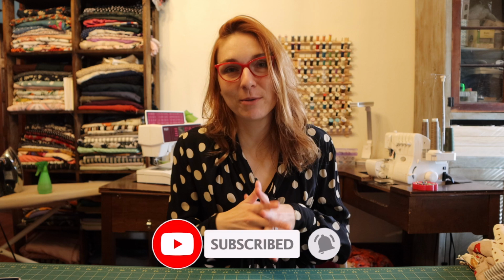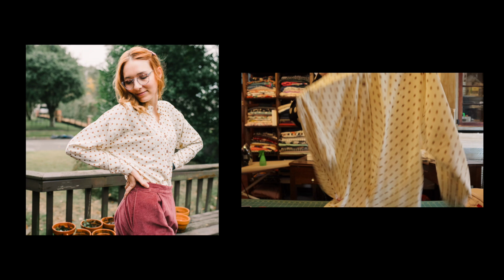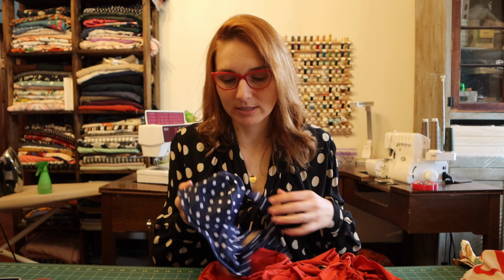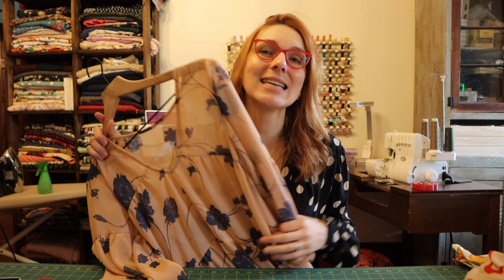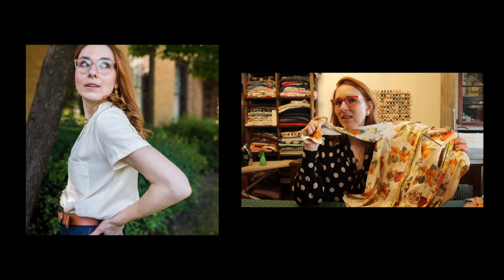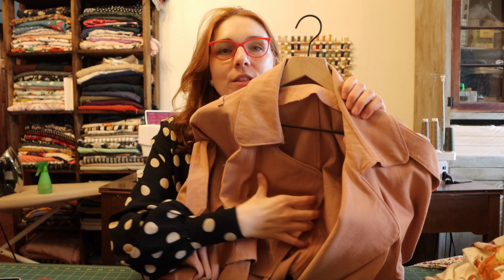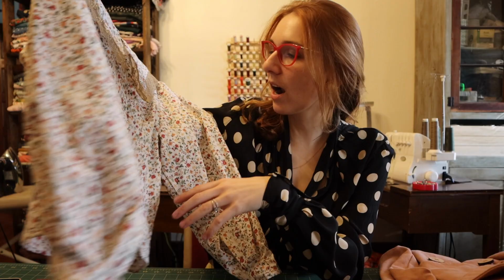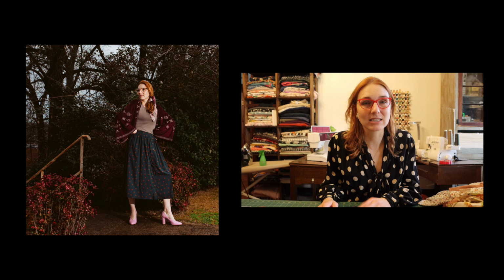Favorite 2020 Makes Haul | Favorite Sewing Patterns | Blouses, Dresses, Coats, and Skirts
This is a video all about my favorite makes for 2020! Sewing and knitting and all the favorites! I am sharing all of the patterns and a lot of the fabric details! These makes are some that I revisit and rewear over and over. I wanted to highlight these makes to review where I have been and reflect on the makes I am most proud of. I hope you enjoy and also check out some of these patterns!!!

Fable Knitwear Minerva Cardigan in Merino Wool

Elbe Textiles Cornell Blouse in Polkadot fabric from Pretty Mercerie

Pauline Alice Coeli Blouse in Pretty Mercerie Heart Viscose Linen

Closet Core Patterns Sophie Swimsuit in Blue polkadot fabric from Fabric Fairy

SwimStyle in Paprika swim fabric from fabric fairy

Marsha Style Leila Dress in chiffon

Pauline Alice Reina Shirt in silk from Promenade Fabrics

Lysimaque Sew Cyclamen top out of cotton from Pretty Mercerie

WhimWham glass hand-painted buttons

What I am wearing: Polkadot hacked McCall’s Pussy bow Blouse
Blog post: